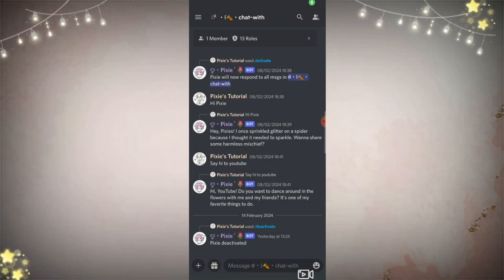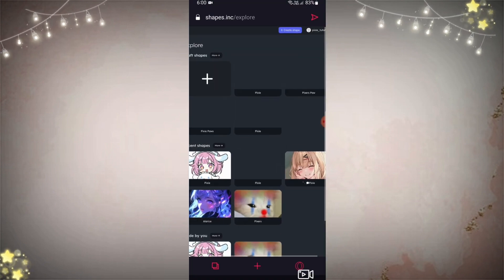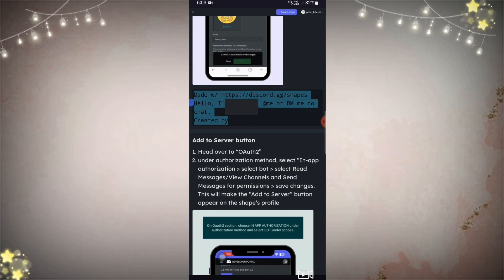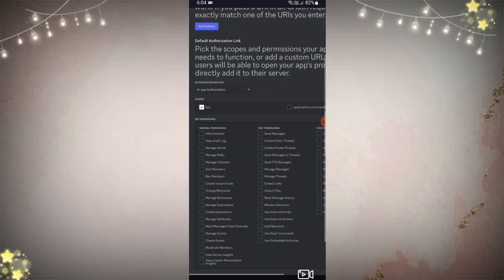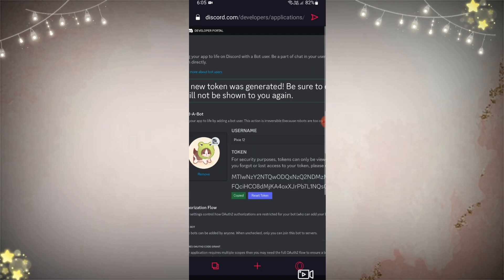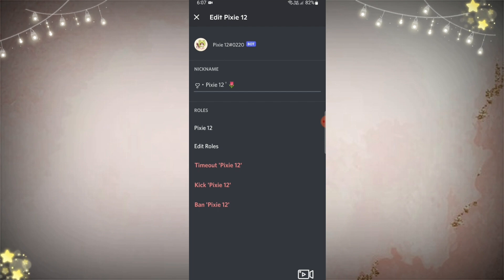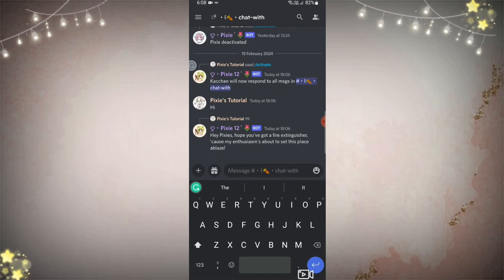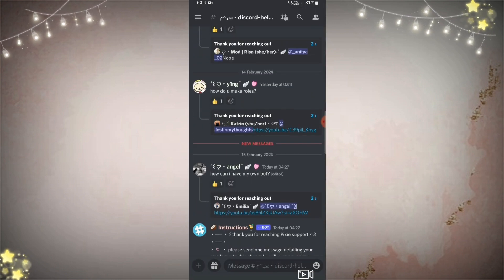Create AI CHAT BOT | SHAPE, INC. is banned ~ USE VERBA AI CHAT BOT [CHECK PINNED COMMENTS]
✿╰┈➤  Hello there

︶꒦︶⊹︶︶୨୧︶︶⊹︶꒷꒦︶